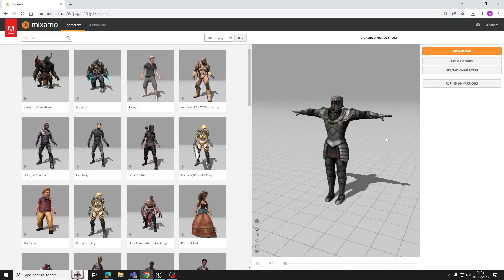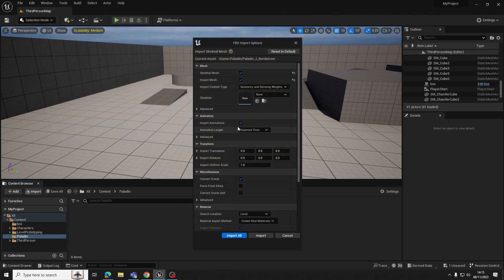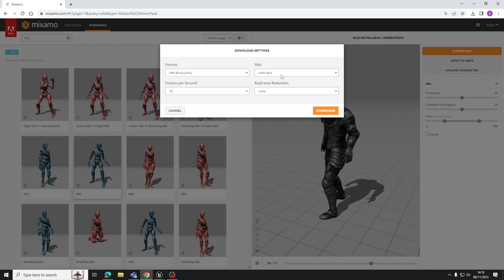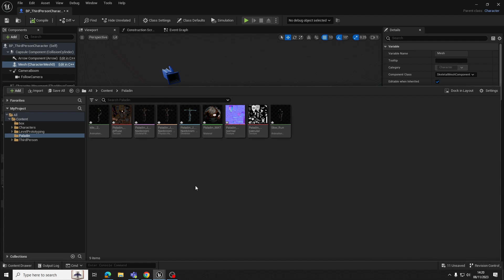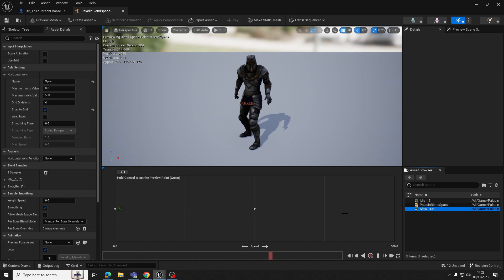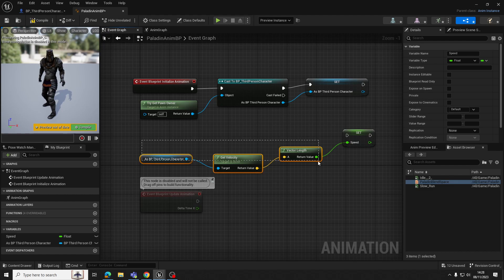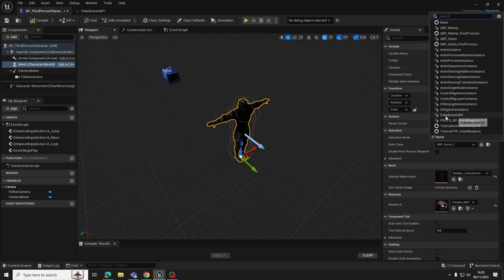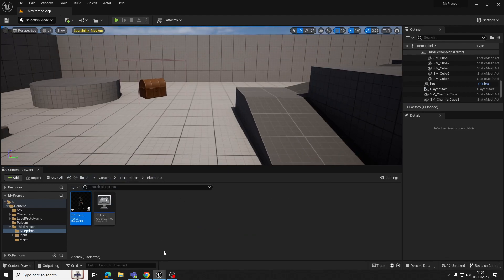Unreal Engine 5 - Using a Custom Character and Animations (Blend Space & Animation Blueprint)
Using your own characters and animations with help from Mixamo.